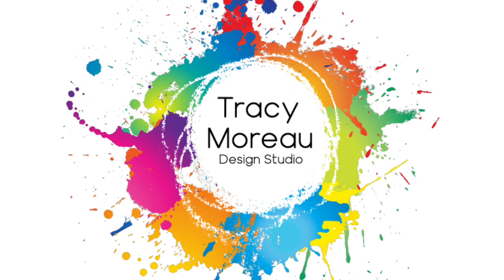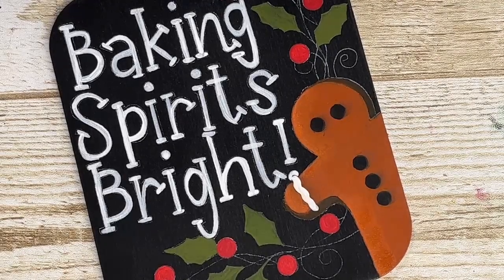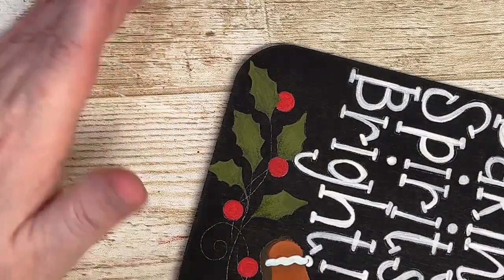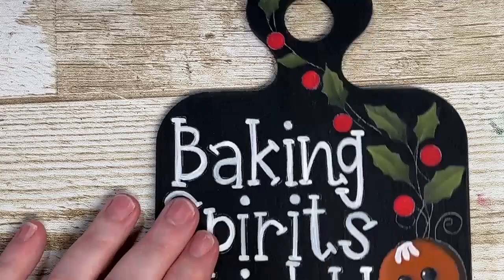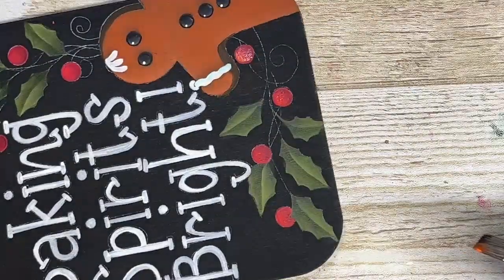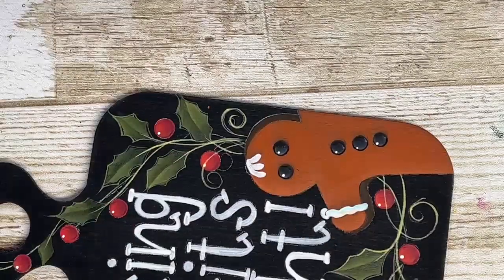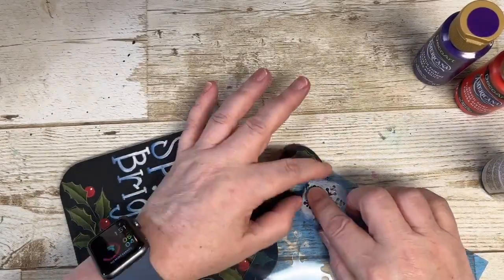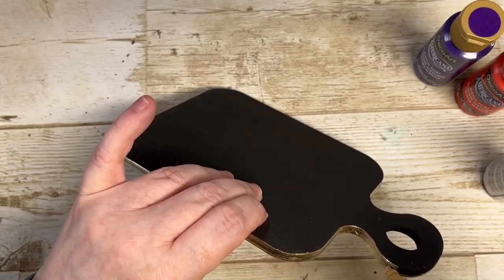Baking Christmas Bright. ( Mini Bread Board)